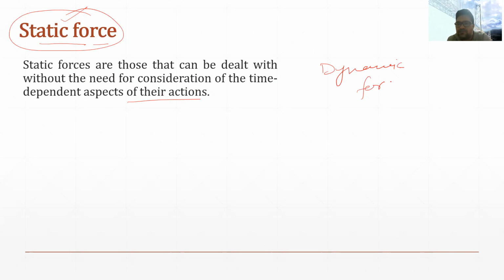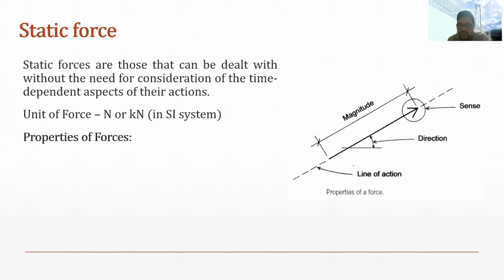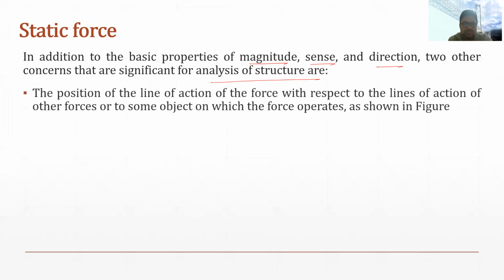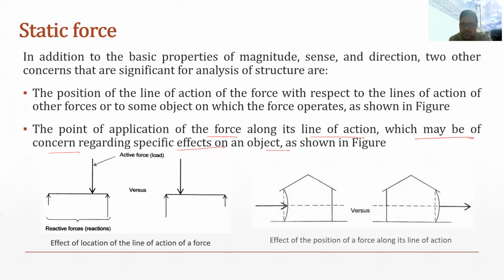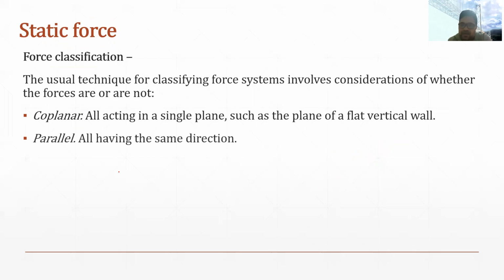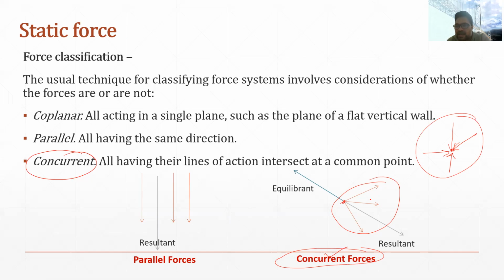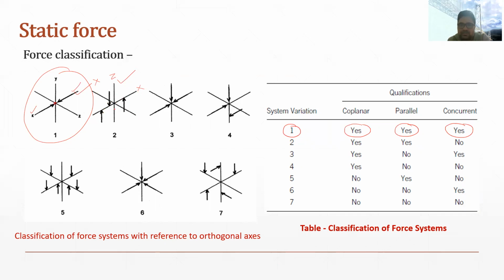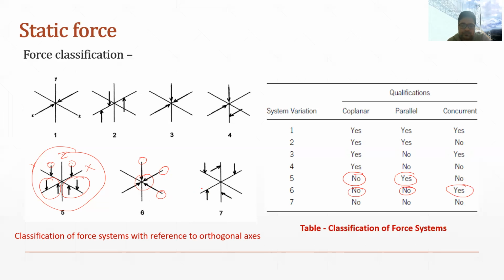Lecture 1 Part 3 Introduction to Structures Contd - Properties and classification of Static force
In the video, properties of force and its graphical representation are discussed. Classification of static forces also discussed in detail.